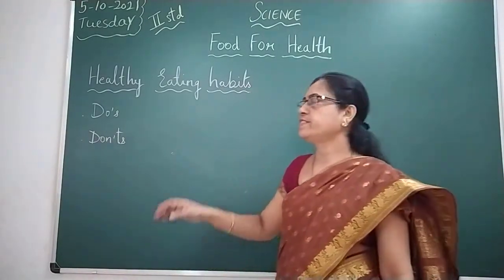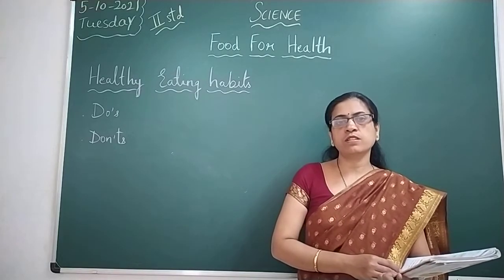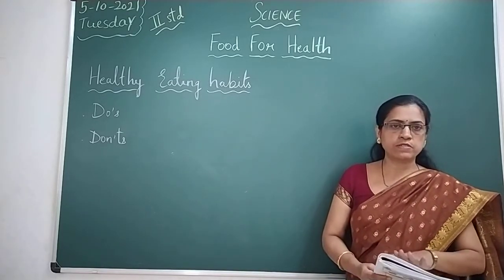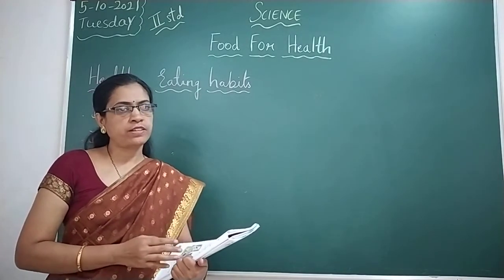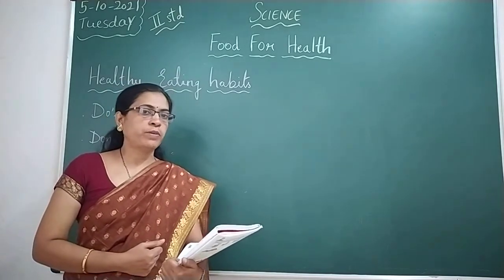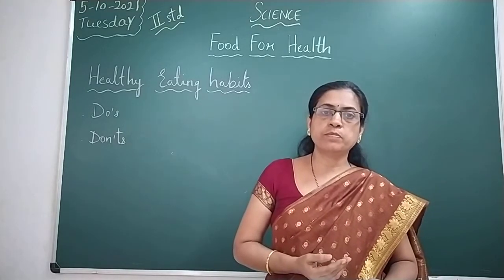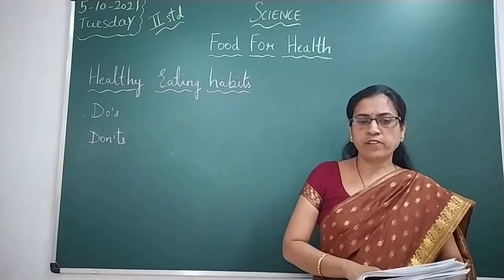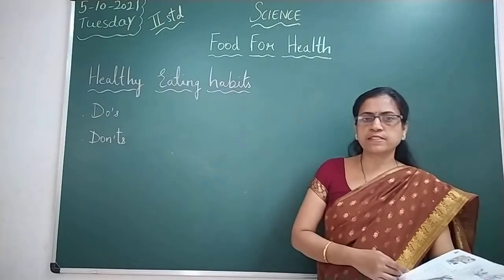VPS | 2nd standard | Science | Period 182 | 2021-22